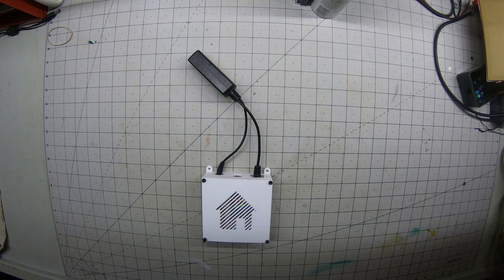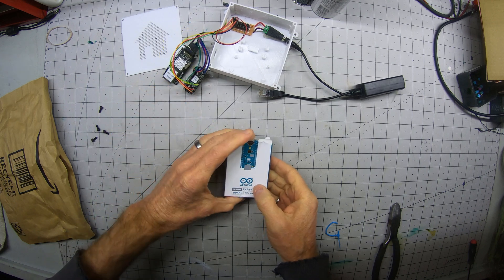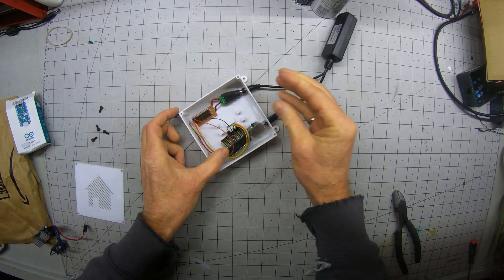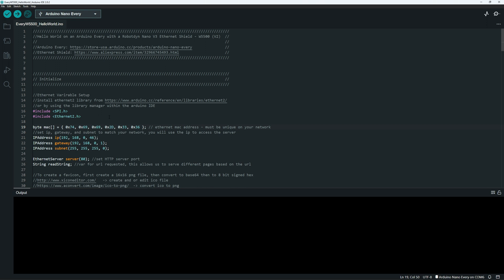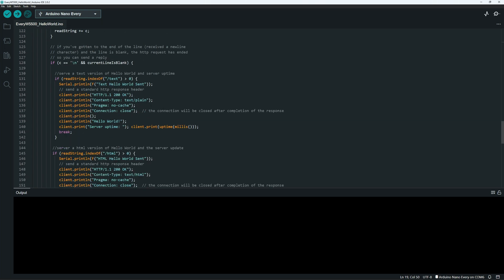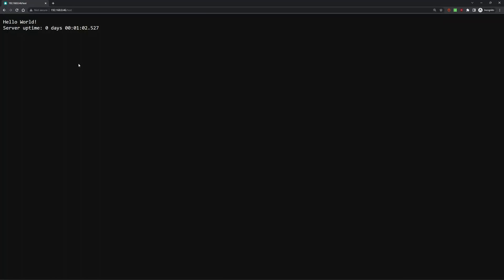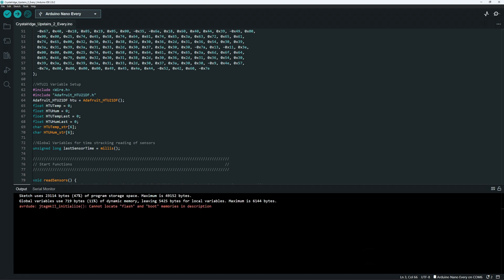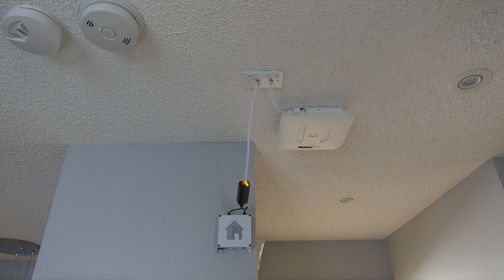Arduino Every with W5500 Ethernet Shield Web Server (with favicon)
I have temperature/environmental sensors in and out of my house.  After a few years of uptime they periodically die, generally because of the ethernet shields.  Join me as I upgrade a generic nano with a enc28j60 ethernet shield to a genuine Arduino Every with a Robotdyn W5500 V2 ethernet shield.

Taking advantage of the extra memory in the Every, I test the new hardware with a Hello World server that includes a favicon.

The Hello World Sketch for the Arduino Every and W5500 V2 shield with favicon can be downloaded

I originally wrote the favicon code for an enc28j60 ethernet shield.  I found this forum thread that pointed me in the right direction to get it working:
I later re-wrote the code to work with a w5100 shield which is what is in this video for the w5500.

The web server code is based on the web server example that comes with the ethernet2 library.

I am using the Arduino IDE v2.0.2 to code, compile and upload my sketches, you can download it